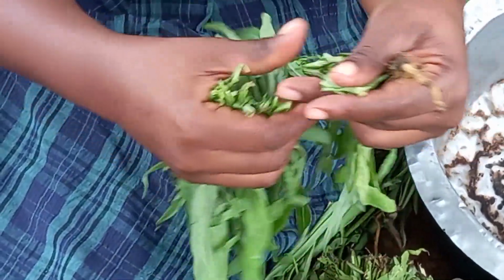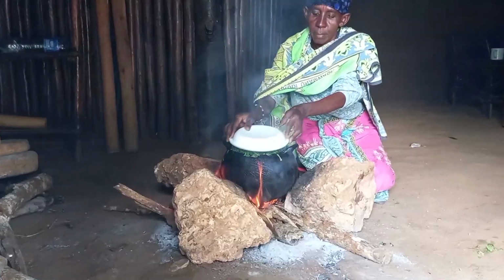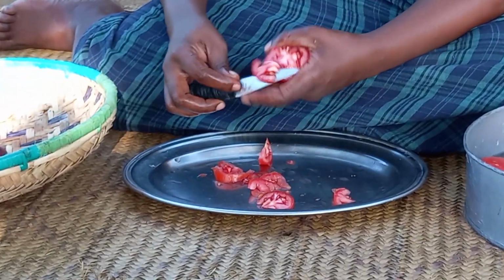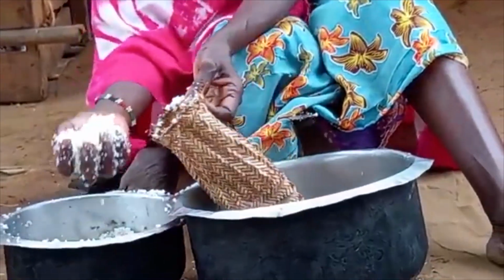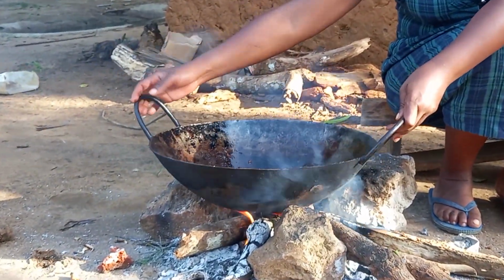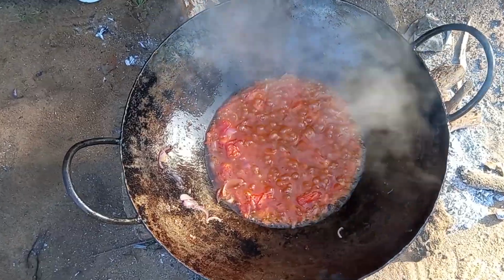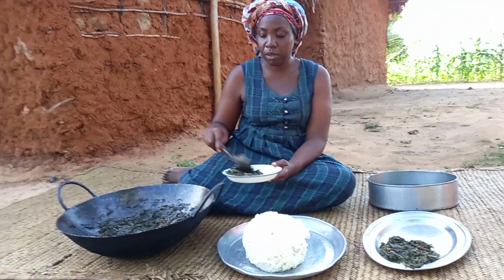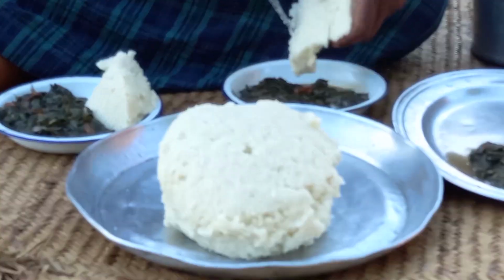African Village Life//Cooking African Traditional Vegetables and how to get rid of its Bitterness